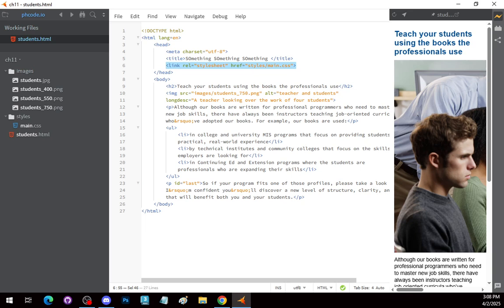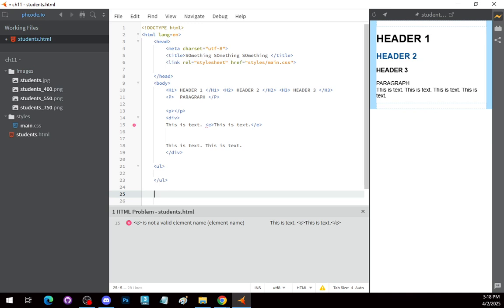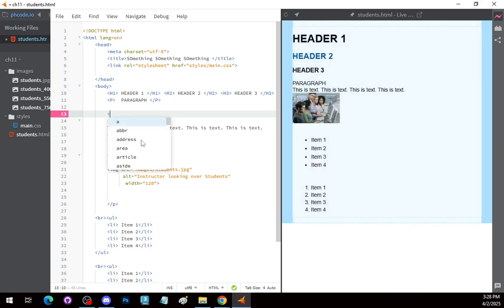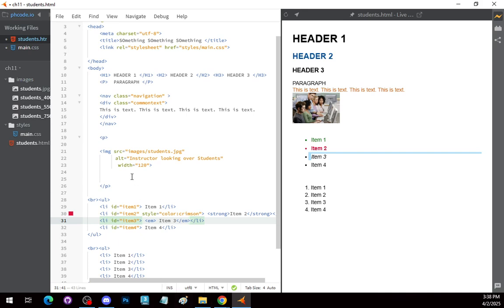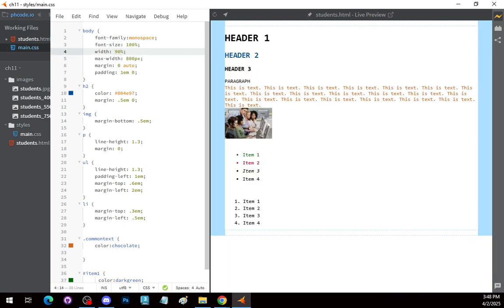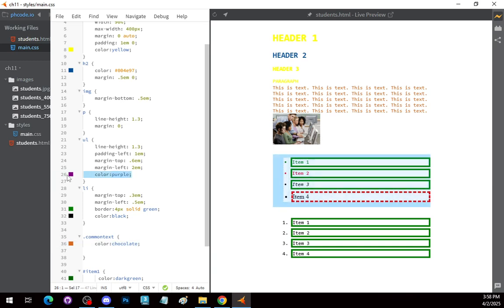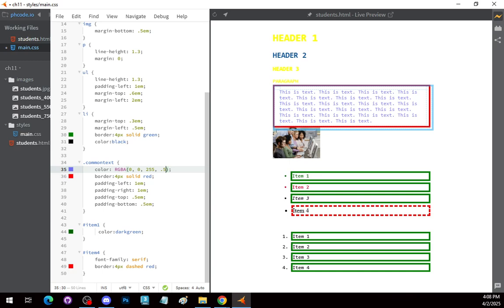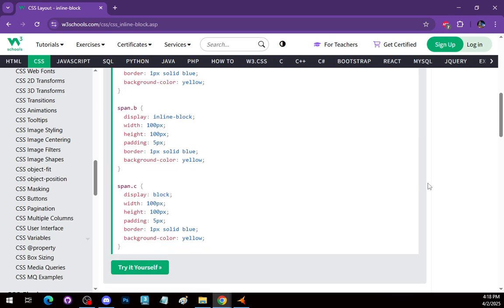ITSE 1333 - More HTML and CSS